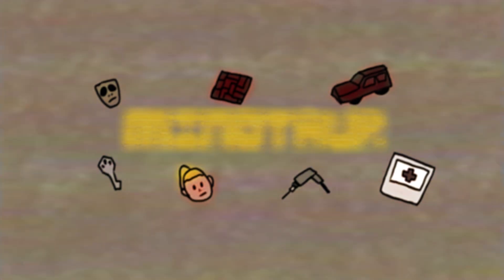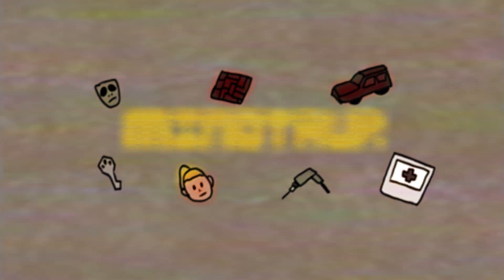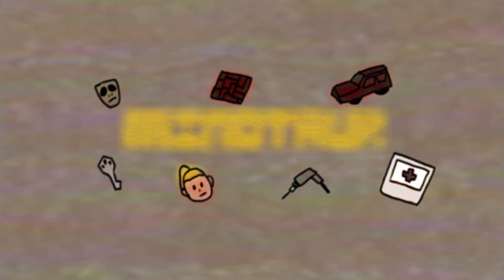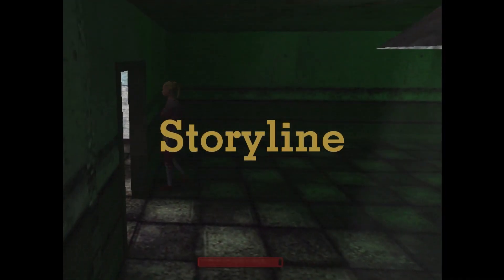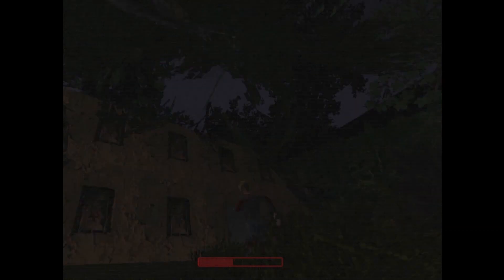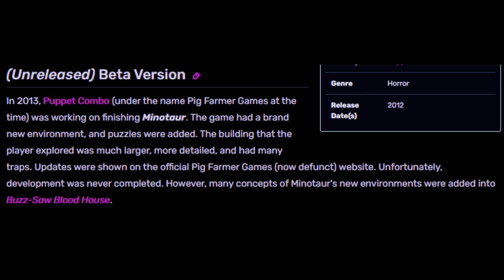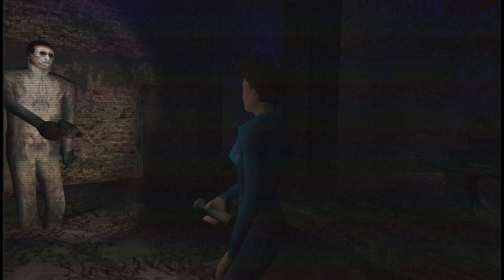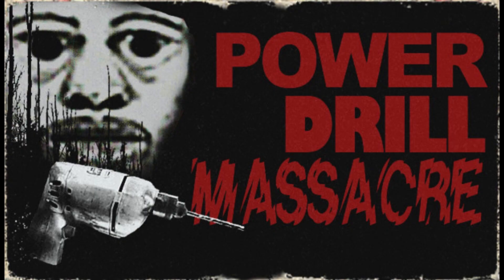Minotaur- Analyzed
Analyzing Puppet Combos Minotaur! I give a summary of gameplay, a image of what its beta looked like, and some facts about the game.